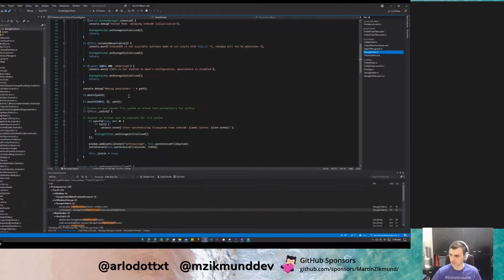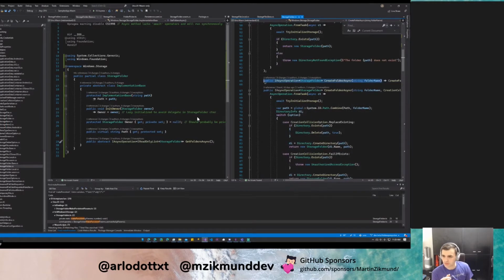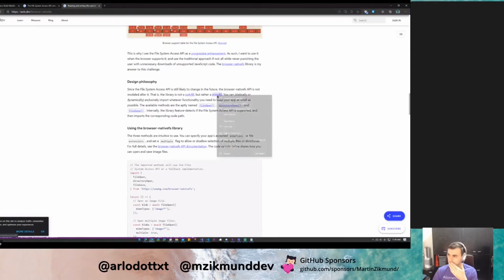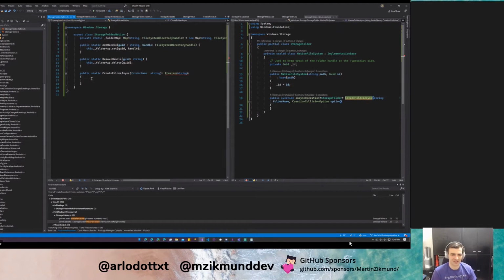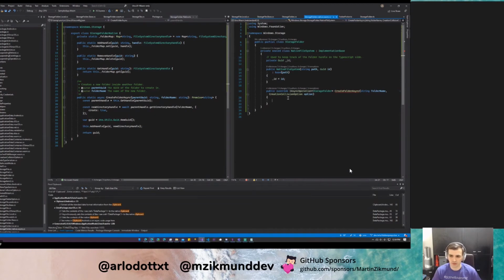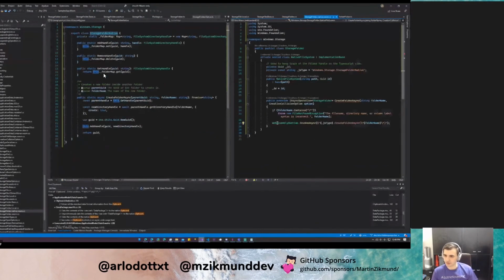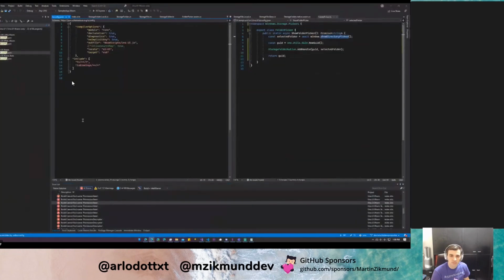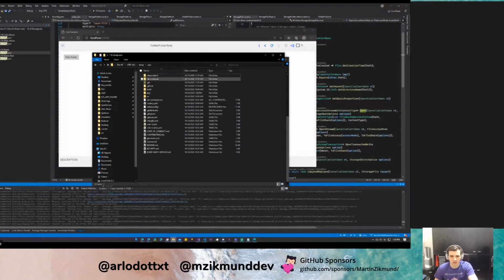Uno Platform Hacktoberfest Meetup feat. Arlo Godfrey (2.)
Second Uno Platform live coding with Arlo Godfrey! We continue implementing the FolderPicker API for WebAssembly.